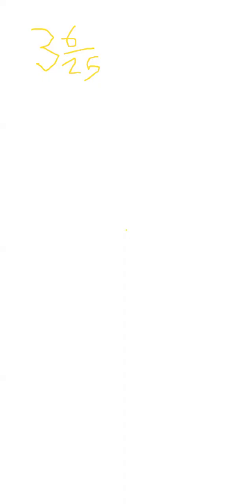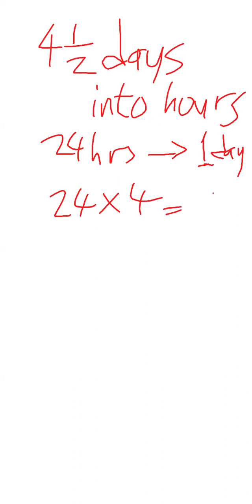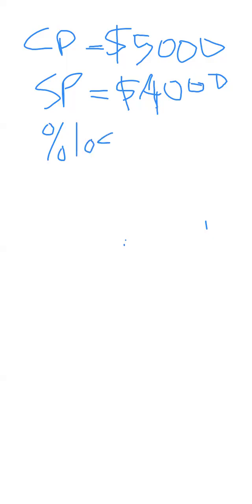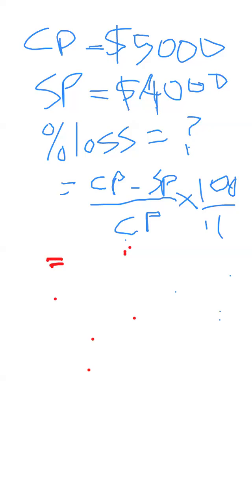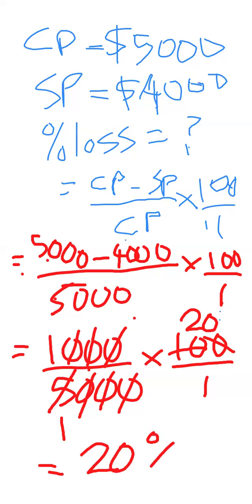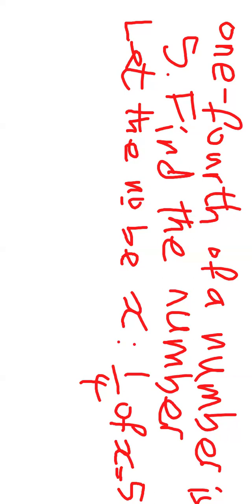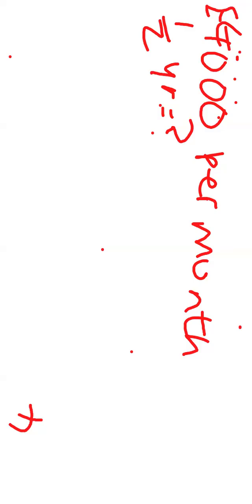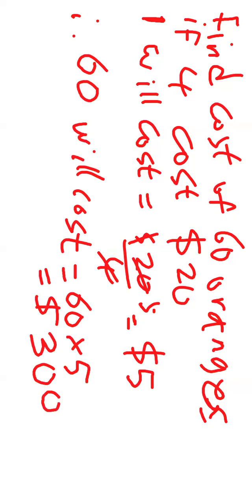Maths Session with Mason 2